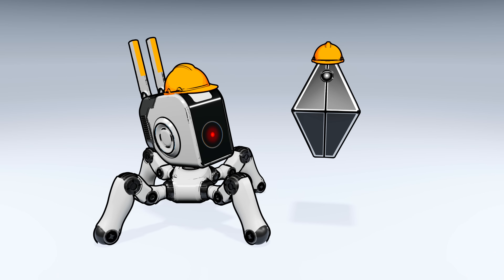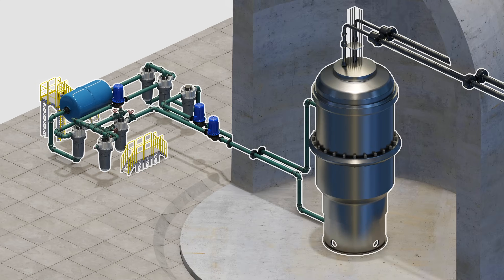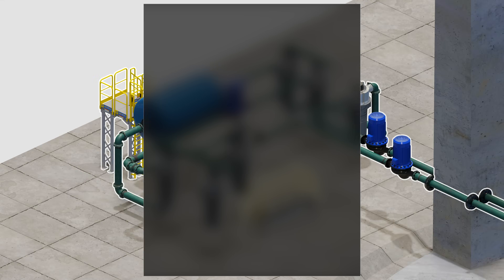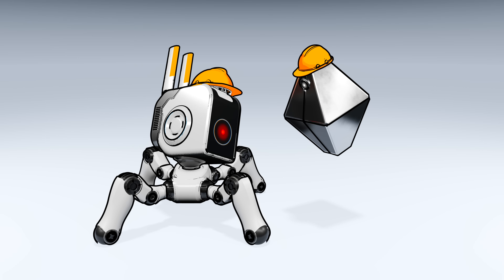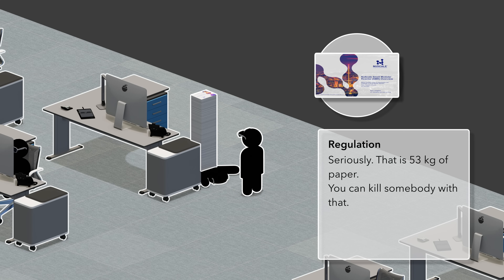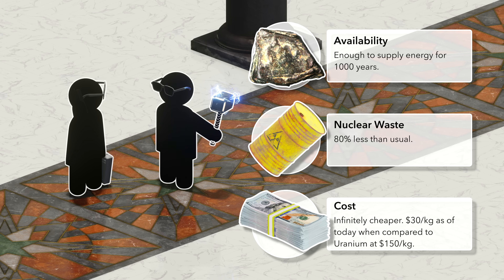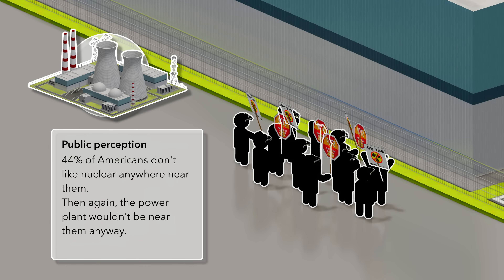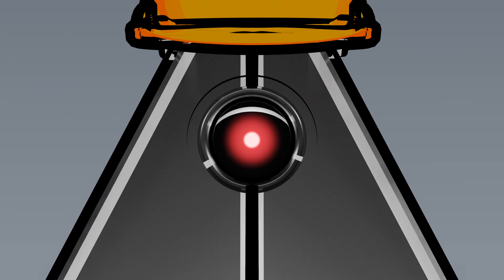We will NEVER have Thorium energy, here is why. | Bleak Science Corp.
We will NEVER have Thorium energy, here is why.

I've been waiting for thorium energy for years now but the matter of the fact is... it will never happen. Unless AI takes over, then they will have it.

"Once upon a time in the world of animated wonders, BlueJayYT and Terminal Montage joined forces with SamONellaAcademy and Mitsi Studio. Using the magic of 3D animation and the wizardry of Blender 3D from blender guru, they created a realm of laughter and SolarBalls.

Robots and AI took center stage, guided by the wisdom of casually Explained. Brewstewfilms added his own twist of comedy, showing how to navigate life's quirks. With every pixel, a comedian emerged, weaving funny advice and layers of satire into the tapestry of humour.

Stand up comedy became an art, with hilarious tales woven by animated comedy maestros. Laughter echoed, carried by the winds of SolarBalls. And thus, in this world of animated comedy, a symphony of mirth and joy unfurled."